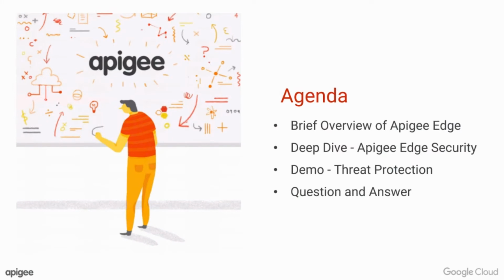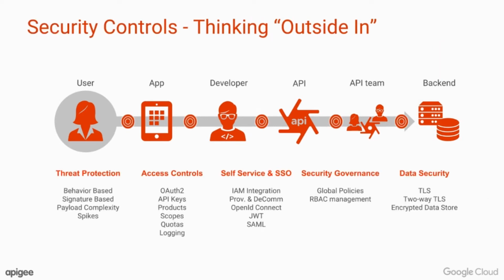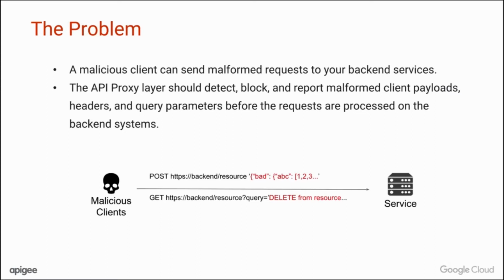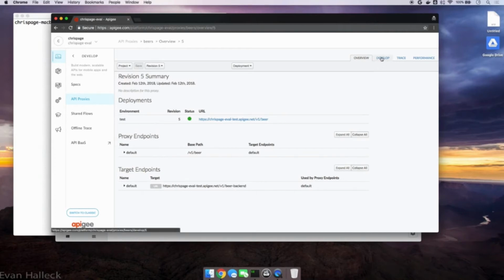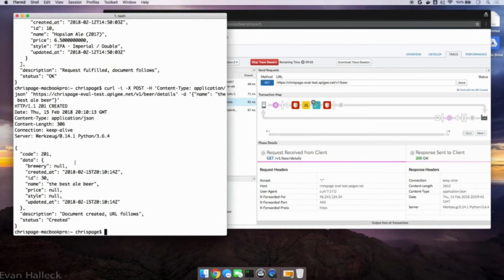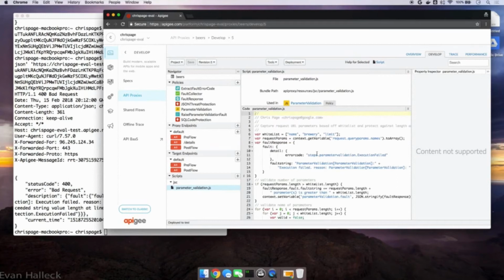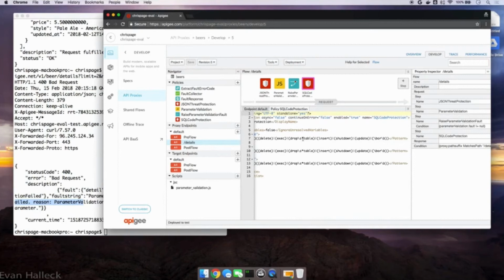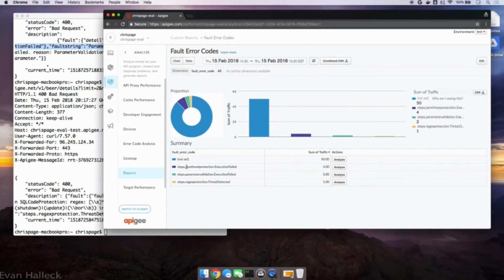Apigee Up Close - OWASP best practices to protect your APIs from security vulnerabilities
Learn how to create an API that protects against Injection Flaws and Input Validation from malicious clients. Live demo using Apigee Edge Platform.